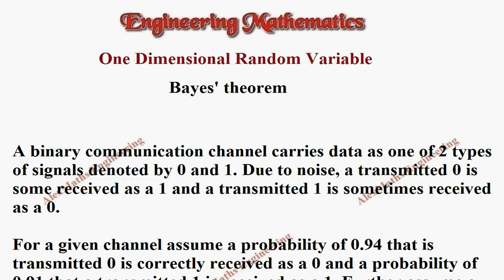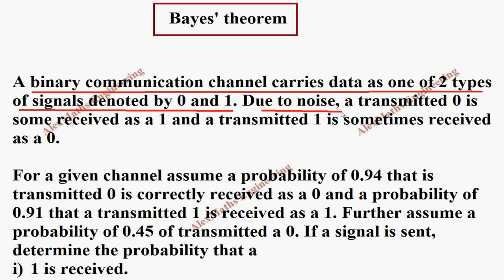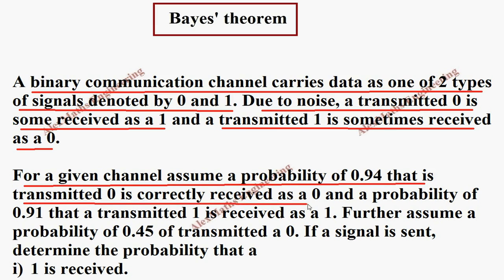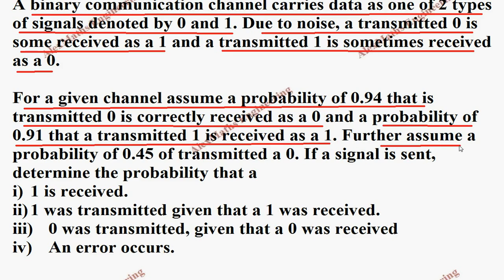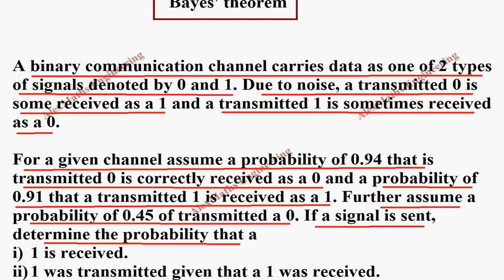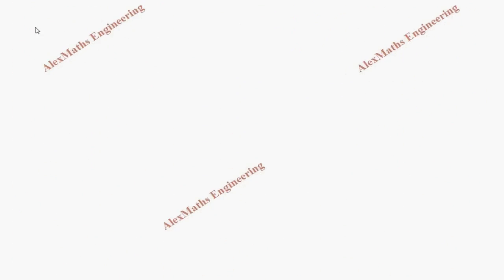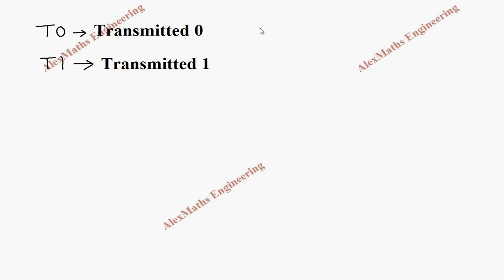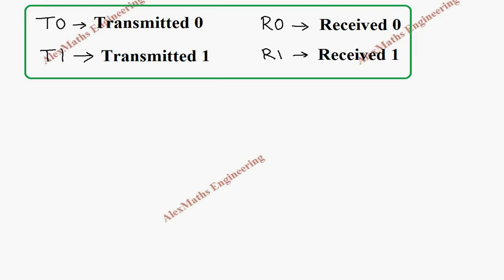Bayes Theorem | Problem 11 | One Dimensional Random Variable | Engineering Mathematics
A binary communication channel carries data as one of 2 types of signals denoted by 0 and 1. Due to noise, a transmitted 0 is some received as a 1 and a transmitted 1 is sometimes received as a 0.

For a given channel assume a probability of 0.94 that is transmitted 0 is correctly received as a 0 and a probability of 0.91 that a transmitted 1 is received as a 1. Further assume a probability of 0.45 of transmitted a 0. If a signal is sent, determine the probability that a
i) 1 is received.
ii) 1 was transmitted given that a 1 was received.
iii) 0 was transmitted, given that a 0 was received
iv) An error occurs.